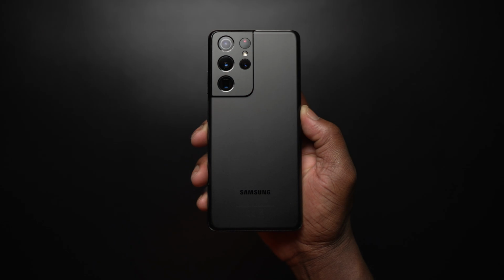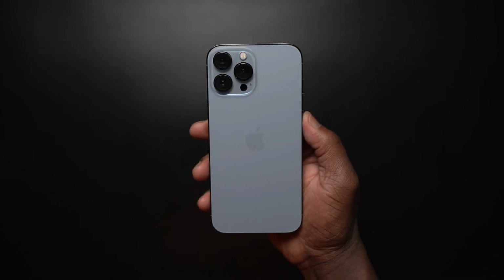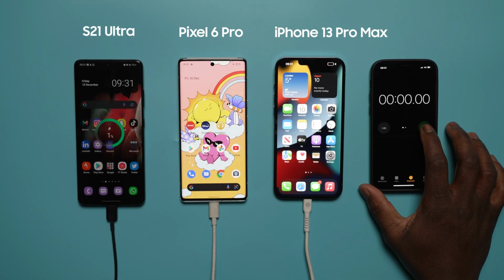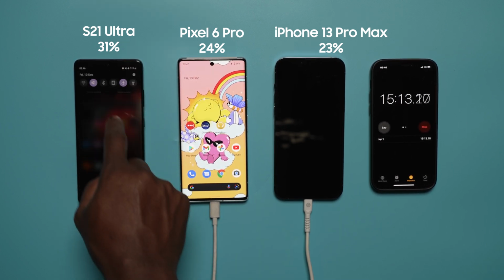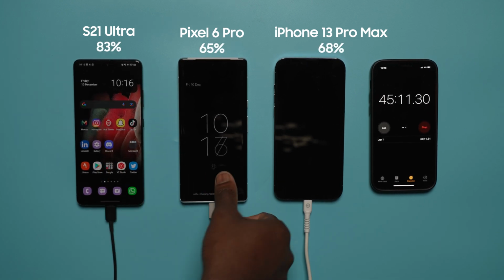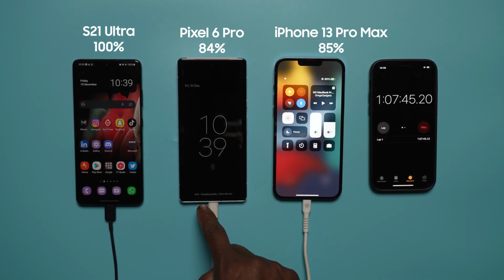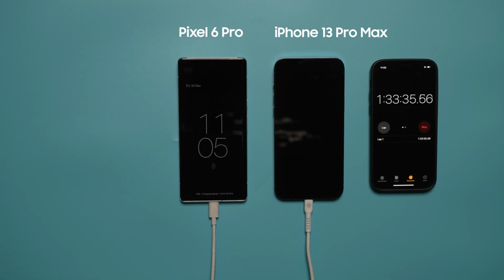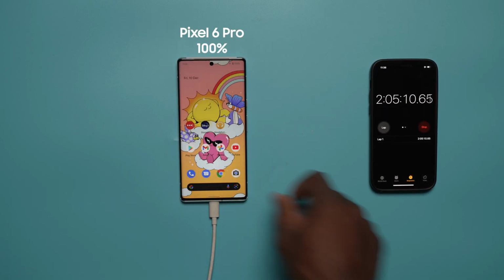S21 Ultra vs Pixel 6 Pro vs iPhone 13 Pro Max | Battery Charging Test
At times we forget how underrated certain hardware and software figures are on Galaxy flagships devices, even as far as thinking and saying they are not as good as they should be. At times this can be true but after our previous video on the core features to be excited for on the upcoming Galaxy S22 series, it got us considering just how efficient Samsung 25w super fast charging is on the S21 Ultra.
With that in mind, we decided to compare the S21 Ultra to the Google Pixel 6 Pro and the iPhone 13 Pro Max in a battery charging test.

Timestamps
0:00 Intro
1:07 Battery and Charging Specs
1:46 Main Charging Test
5:24 The Wrap Up